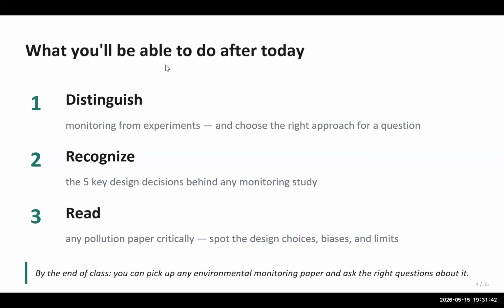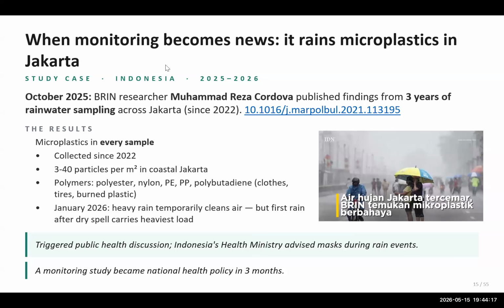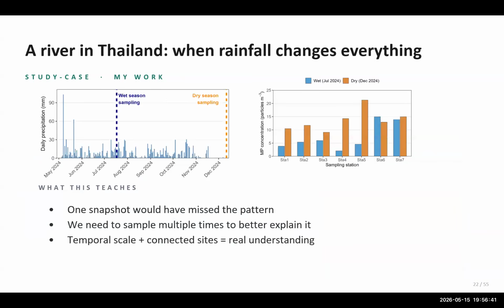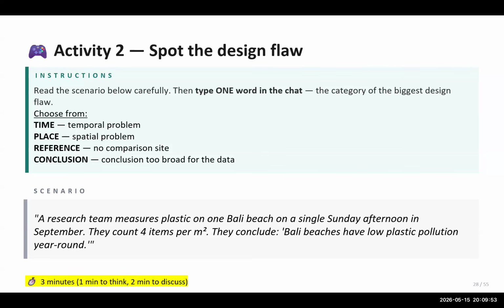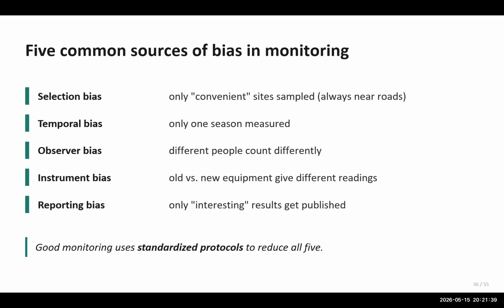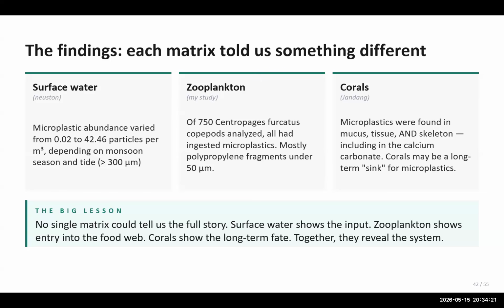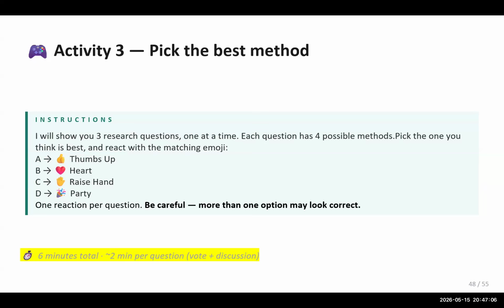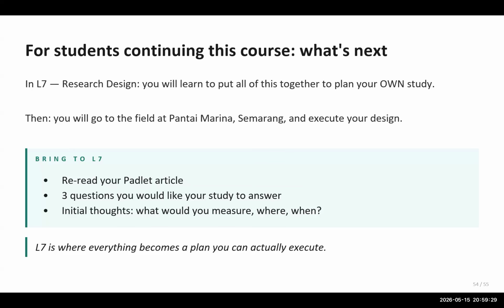UGC Prodi S1 Biologi Alfonso Maria Belen, PhD